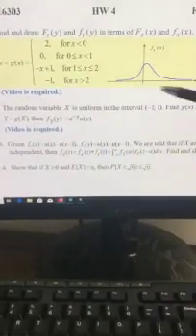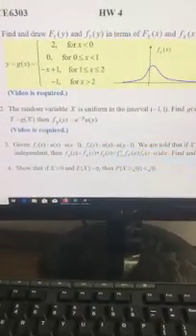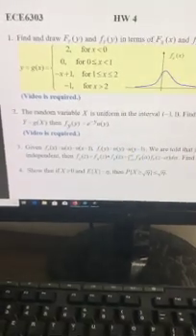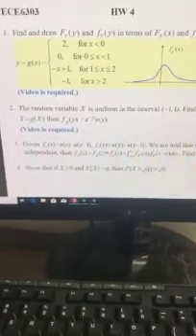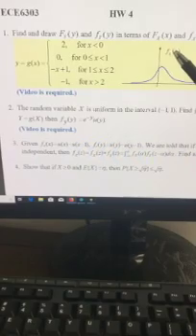hw4 problem 1